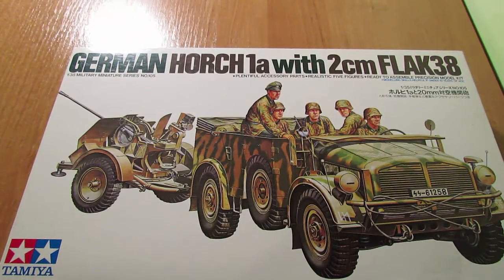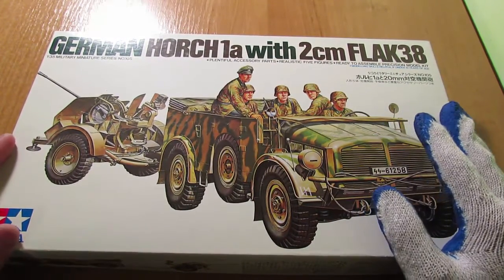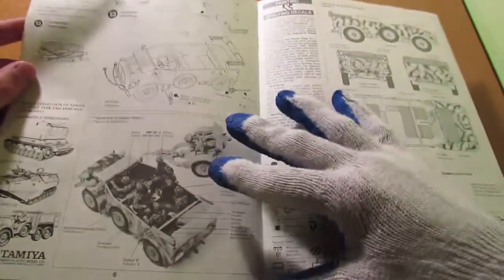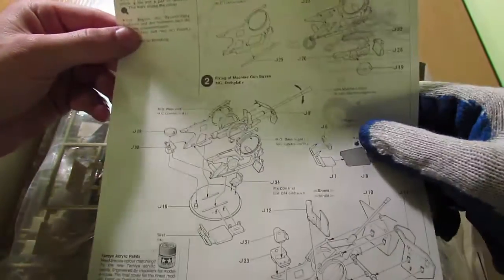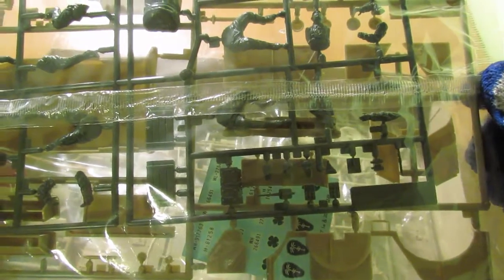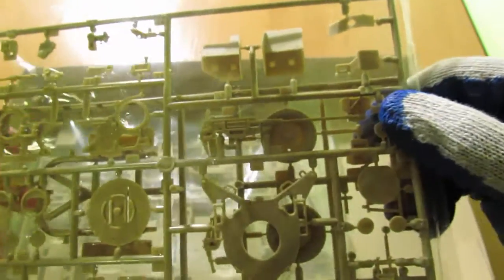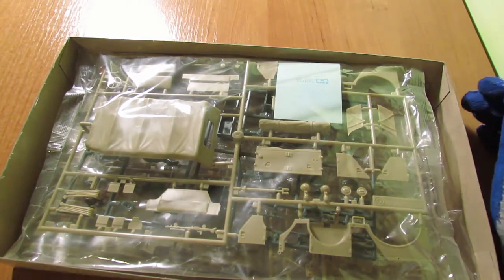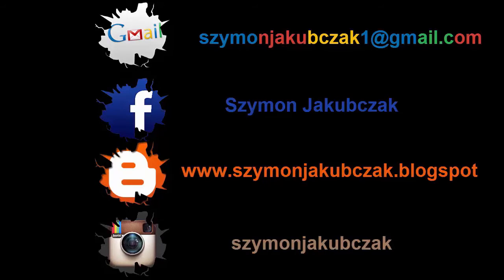UNBOXING # 1 Tamiya Horch 1a with 2cm FLAK 38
Model German Horch 1a with 2cm FLAK 38 firmy Tamiya w skali 1:35 jest świetnie wykonany, instrukcja czytelna nie zawiera błędów. Duża detaliczność elementów składowych modelu z których słynie Tamiya. W opakowaniu znajdziemy model Horch 1a, 5x żołnierzyk, działko przeciw lotnicze FLAK 38.

Farby potrzebne do kolorystyki "AFRYKA".:
- Dark Yellow
- Matt Black
- Gun Metal
- German Grey
- Nautral Grey

Farby potrzebne do kolorystyki "EUROPA".:
- Dark Yellow
- Matt Black
- Gun Metal
- Nautral Grey
- Dark Green / Red Brown

Farby potrzebne do Munduru "WIOSENNEGO".:
- Hull Red
- Matt Earth
- Red Brown
- Matt Green

Farby potrzebne do Munduru " JESIENNEGO".:
- Hull Red
- Red Brown
- Orange
- Hull Red / Red Brown